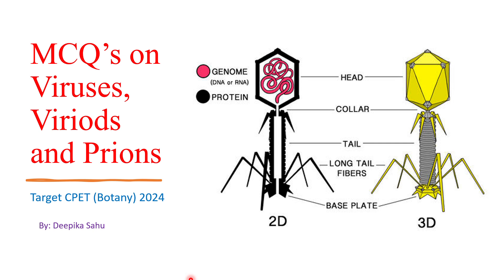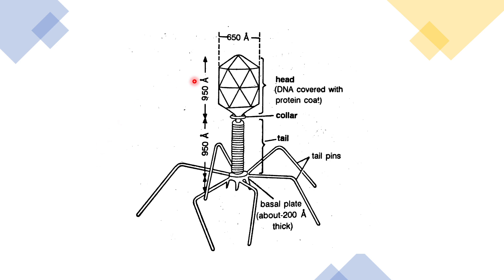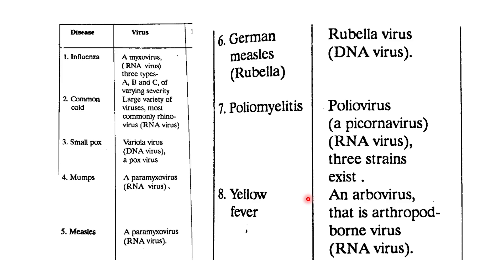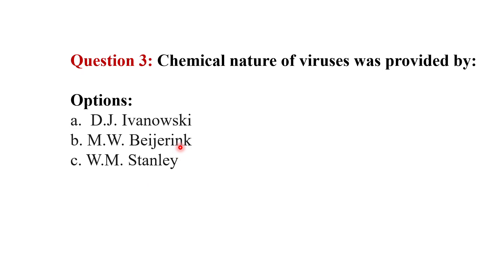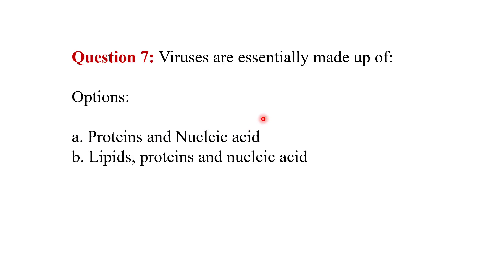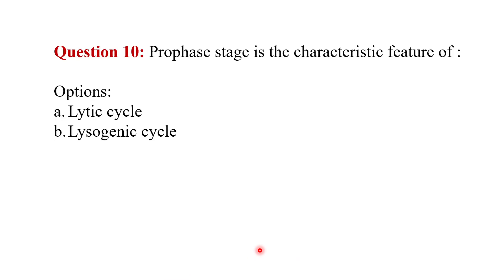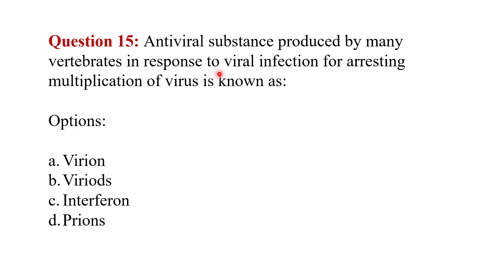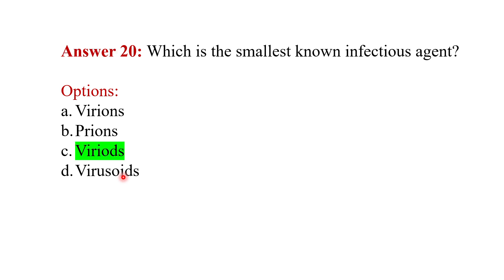MCQ's on Viruses, Viriods and Prions|| Target CPET (Botany) 2024|| NEET Biology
This video provides important MCQ's on viruses, viriods and prions along with list of plant and animal diseases caused by virus. In addition, it explains the structure of TMV and bacteriophage.